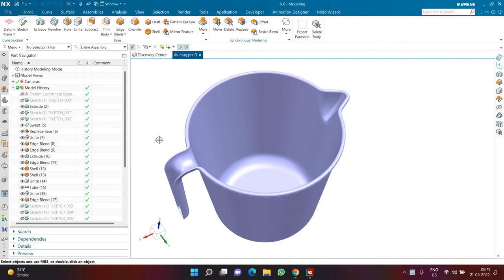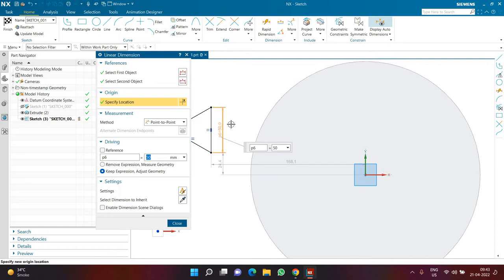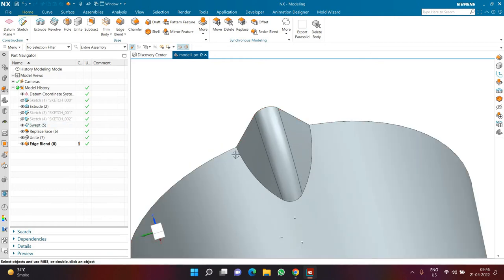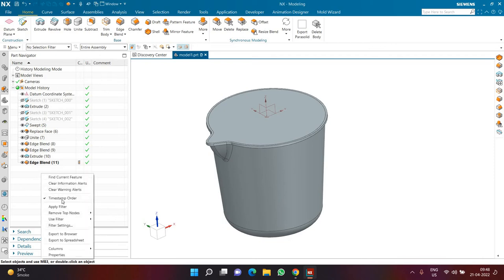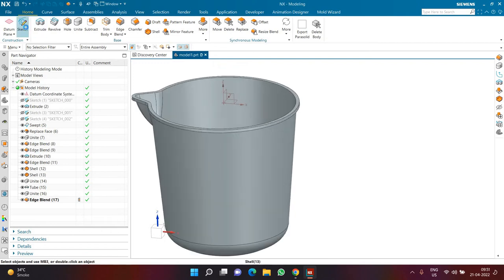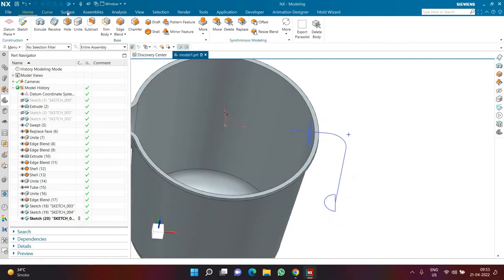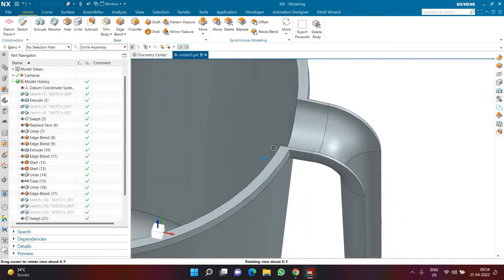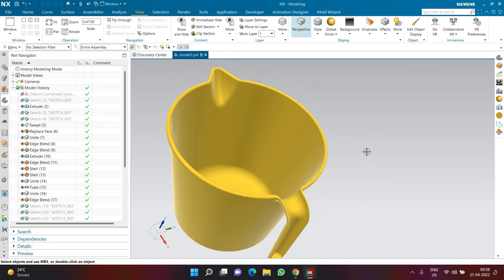MUG DESIGN | COMPLEX DESIGN | ADVANCE | SIEMENS NX | LATEST | ENGLISH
In this tutorial, you learn to create a proper manufacturable or moldable bath mug, so hang on and let's watch the video

SOLIDWORKS
AUTODESK POWERMILL